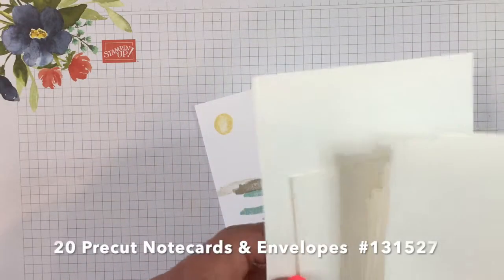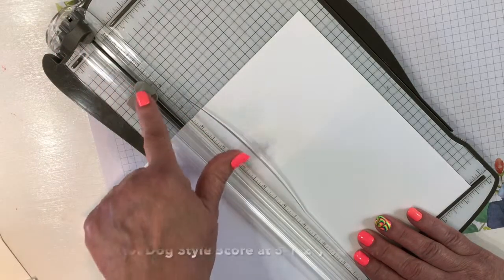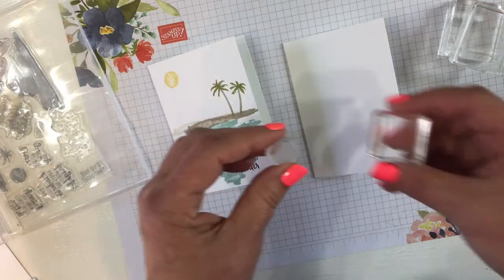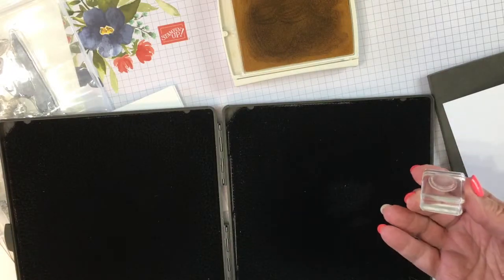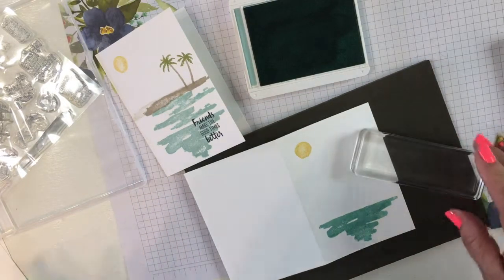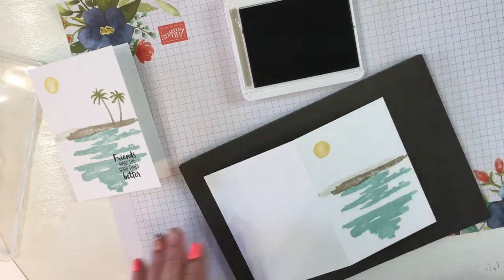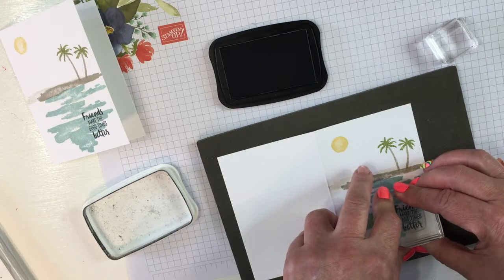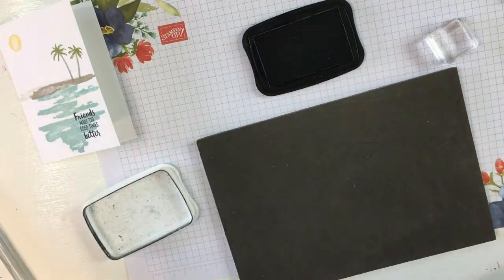Basic Card Making Class The Basics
Learn basic skills needed to make simple cards and how to care for your stamps and ink pads with Robin Feicht.

Waterfront Stamp Set